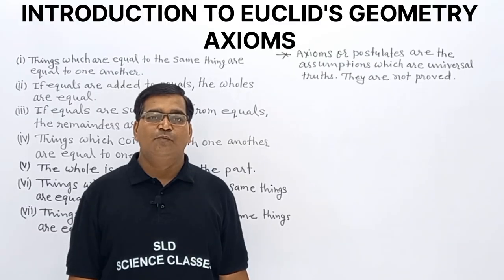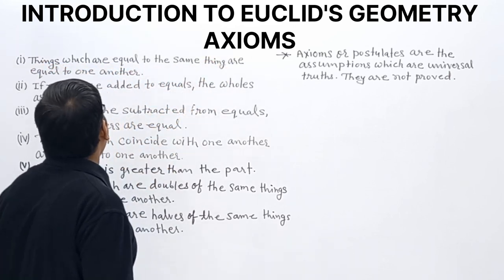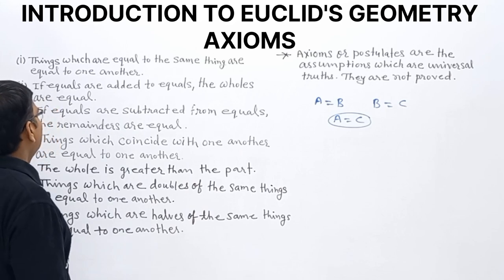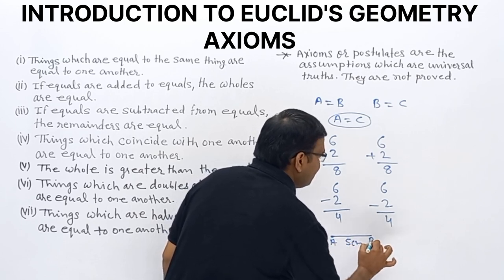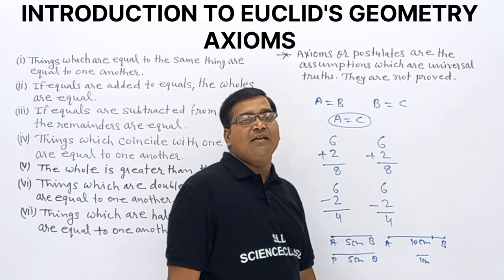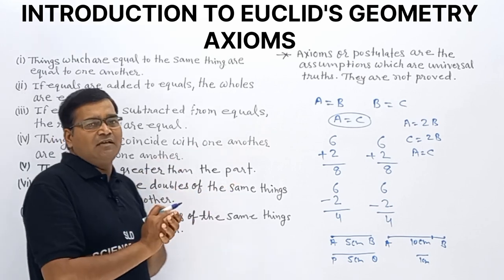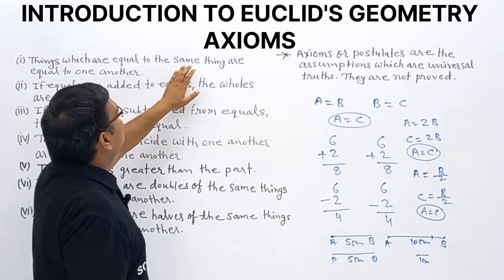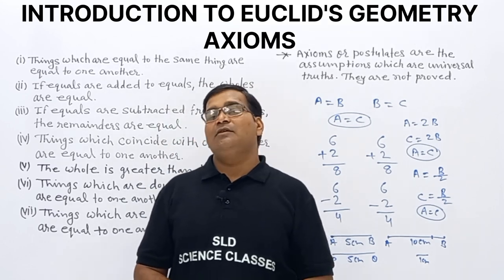Class 9 Maths | Chapter 5 | Introduction to Euclid's Geometry | Axioms | NCERT | CBSE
class 9 maths chapter 5 aximos

maths ncert
maths for class 9
mansi maths
learn with mansi
introduction
euclid'sgeometry
class9euclid

You can also follow me at:
Instagram.com/sldscienceclasses